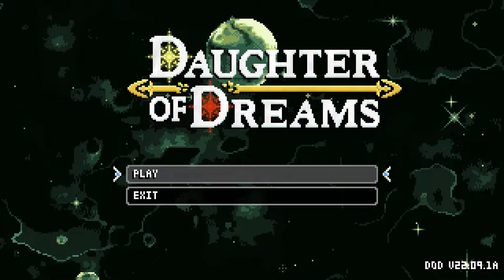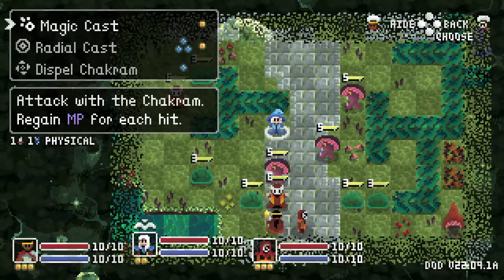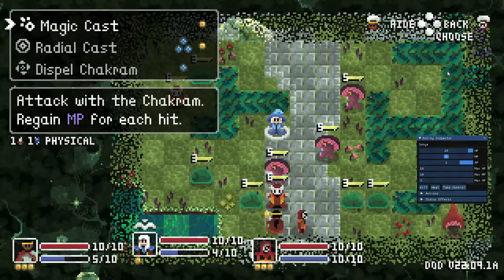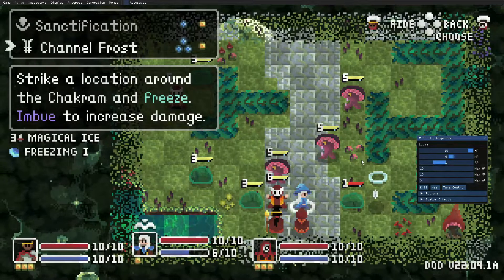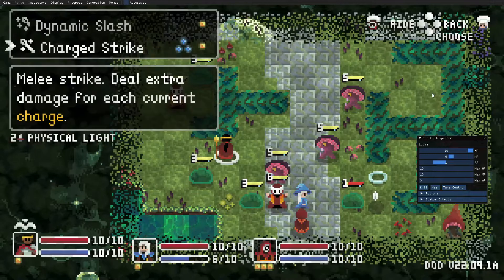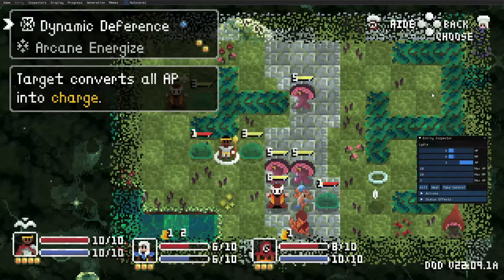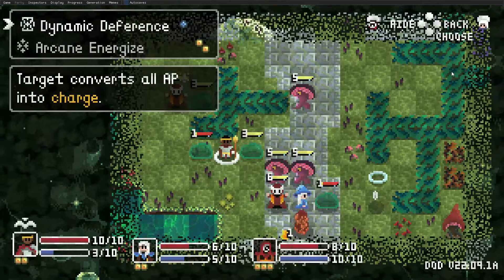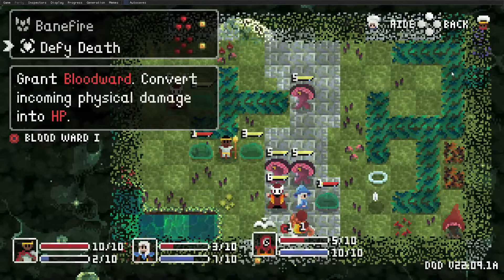Daughter of Dreams | Ability Redesigns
I made a bunch of changes to the player's base combat abilities. In this video I talk about those changes and my reasoning behind them.

Daughter of Dreams is a turn based tactical RPG with a vast everchanging world to explore. Follow on itch